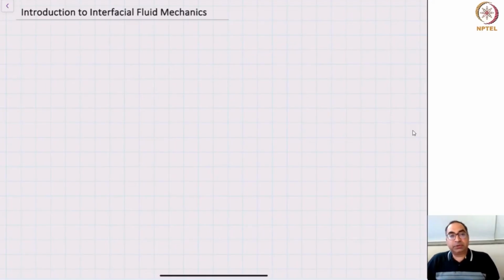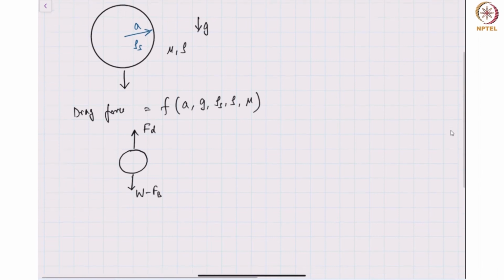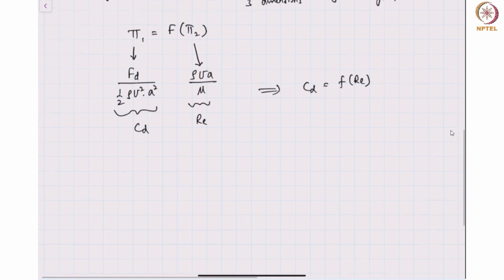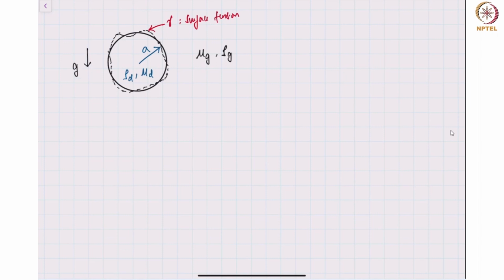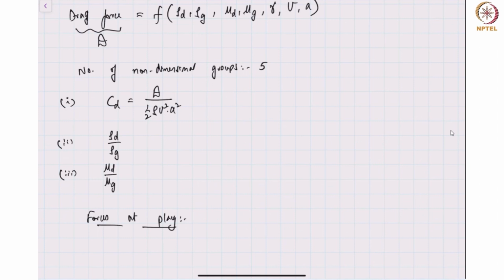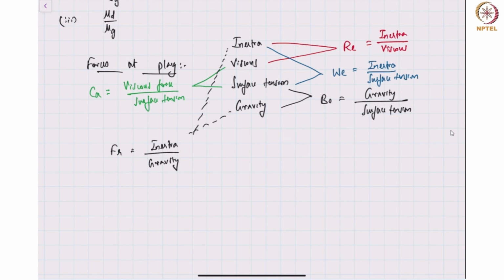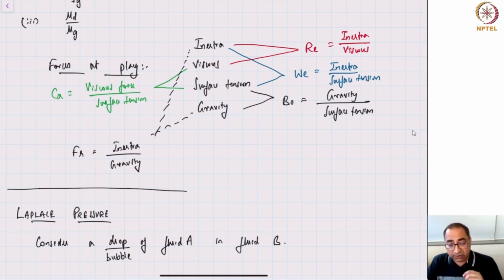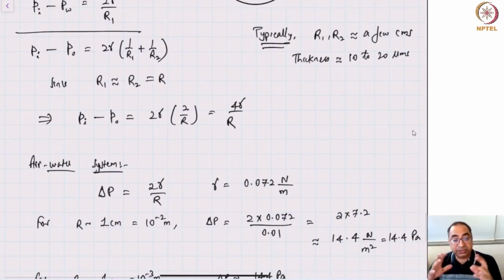Lec 01: Non-dimensional numbers in interfacial flows